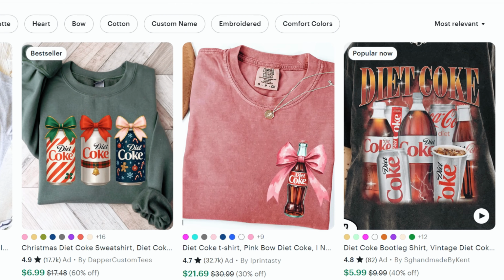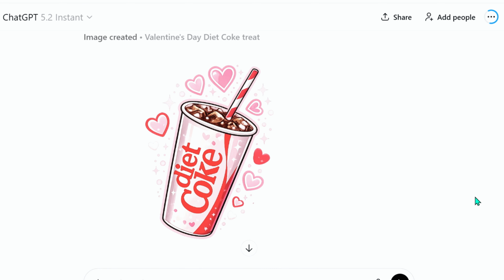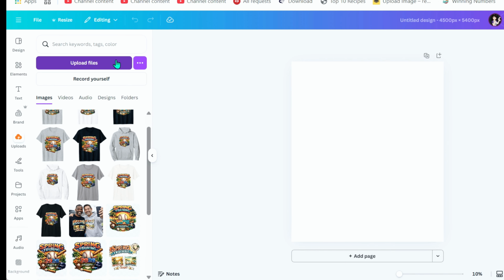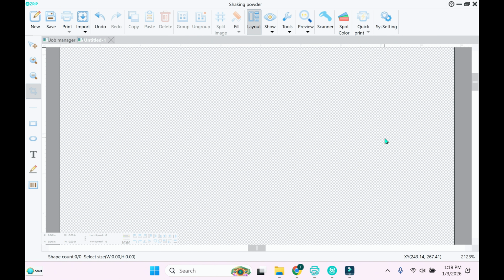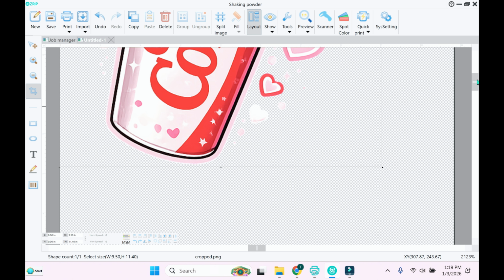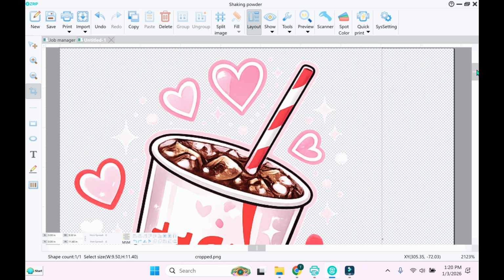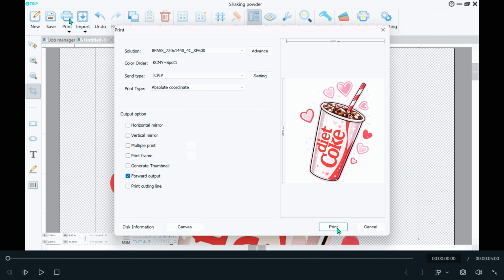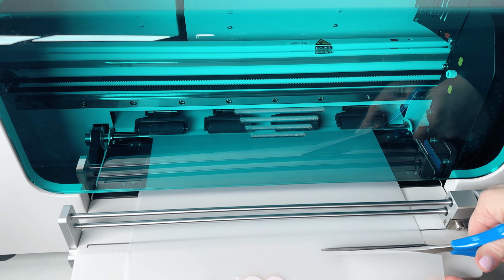Everything You Need to Know About the Obziy DTF Printer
Making custom shirts at home is easier than you think with the Obziy DTF printer. This review covers the setup and workflow.

If you are new to custom apparel, the Obziy DTF printer is a solid, beginner-friendly option for high-quality transfers. I walk through the full process, from initial setup to achieving those vibrant, professional-grade color results on your fabric.

This DTF printing guide helps you navigate the technical steps without the usual headaches. Whether you are creating designs for friends or starting a small business, you will see how simple it is to produce durable, full-color designs right from your craft room. This beginner DTF tutorial breaks down the essential techniques so you can confidently start your next project.

🛒 Shop My Favorite Craft Supplies:
Obziy DTF Printer
OBZIY Auto Heat Press Machine
OBZIY dtf Ink 250ML combo pack

⏱️ Chapters
00:00 Introduction to the Obziy DTF Printer: Why Creators Love It
01:11 Designing Custom shirts in ChatGPT: Creating Custom Valentine’s Day Graphics
02:12 Preparing Your custom shirts in Canva: Best Resolution and Transparent PNG Tips
03:07 Importing Your custom shirts Design Into ZRIP: Proper Sizing and Film Optimization
04:20 Printing With the Obziy DTF Printer: Pass Settings, Mirroring, and Color Quality
06:04 Applying DTF Adhesive Powder: Even Coating Techniques for Perfect Transfers
06:50 Curing Your DTF Prints: Using the Obziy Curing Portable Oven
08:06 Pressing Your DTF Transfers: Temperature, Pressure, and Peel Method
12:37 Final Results & How the T‑Shirts Turned Out

🎬 About My Channel:
Welcome to Creations with Tory! I share real Cricut tutorials, step-by-step sublimation hacks, laser machine cutting & engraving, DTF (direct to film) & iColor  white toner projects. I’m Tory, & I figure out the crafting quirks so you don’t have to—sharing all the “why is this not working” troubleshooting moments & creative DIY hacks.

I even do "How To Fix" videos to save you money (which means more money to craft with!). From how to fix your Epson ET Sublimation printer when you've reached the "end of service" life, to other issues I’ve personally dealt with. I even threw in a  how to fix your Keurig coffee maker—cuz let’s face it, you have to have coffee when you're crafting!

I’m a boy mom of two, so chaos is my specialty.  If you’re tired of perfect-looking projects with no real information, you’ll feel right at home here. Welcome to the community!